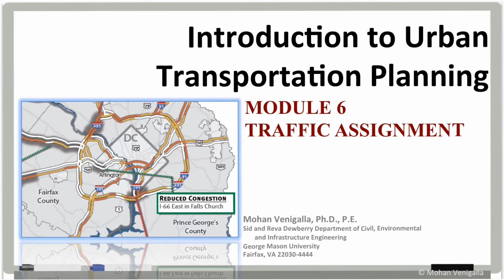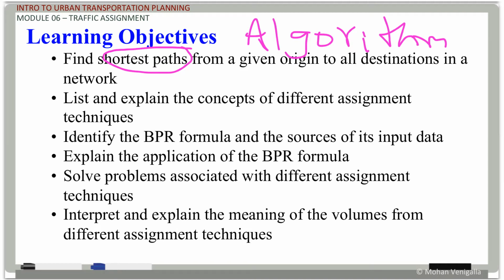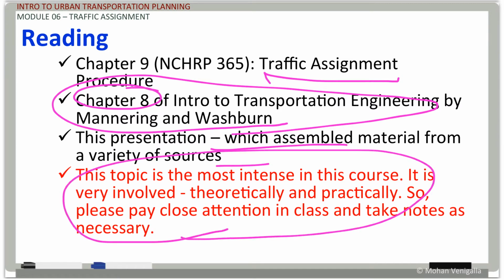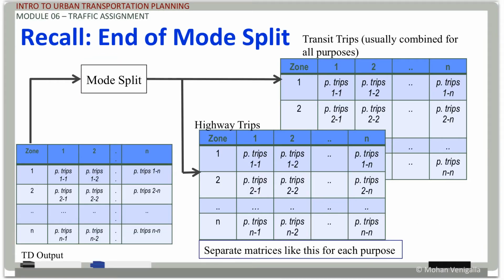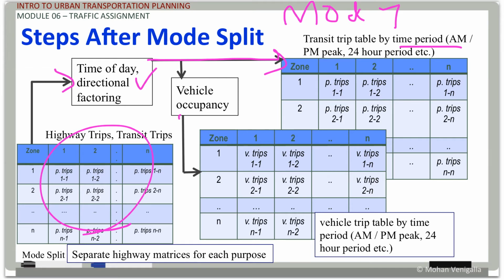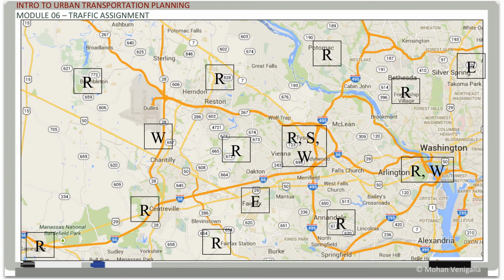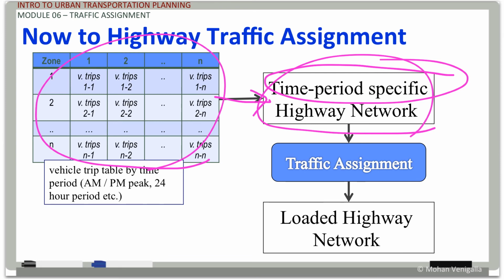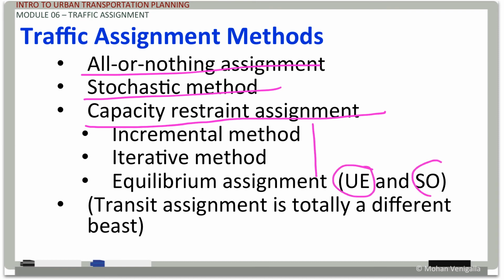Module 6-Part -1: Intro to Traffic Assignment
Part 1 of Module 06 on Traffic Assignment. Simply a recap of previous modules and introduction to traffic assignment.